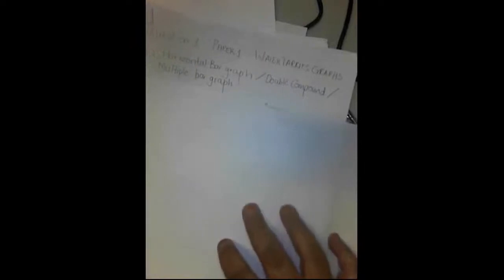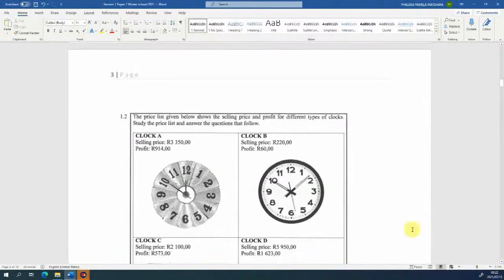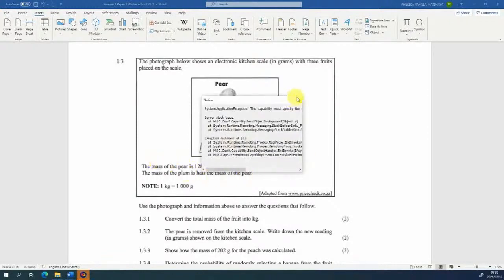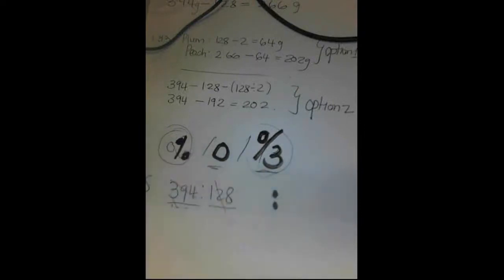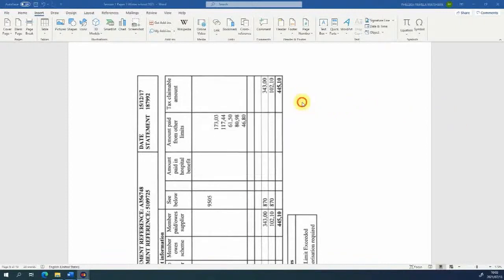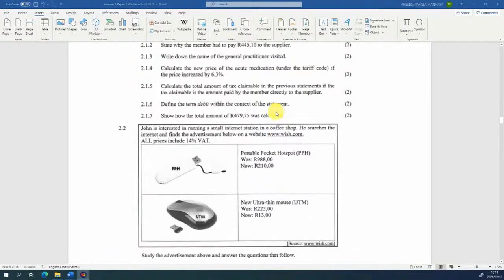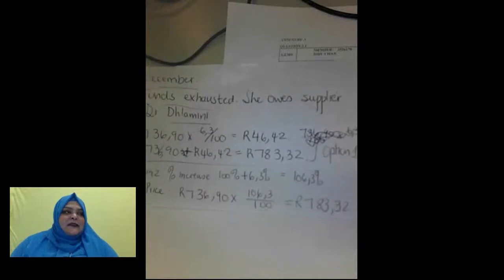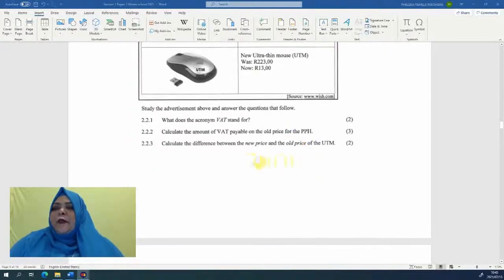Grade 11 & 12 - Mathematical Literacy Revision (In English) Mrs Shaamilah Karriem 2